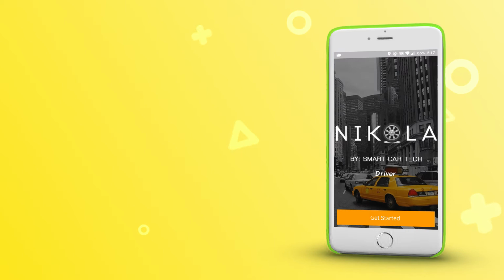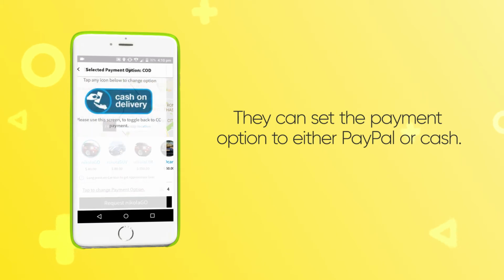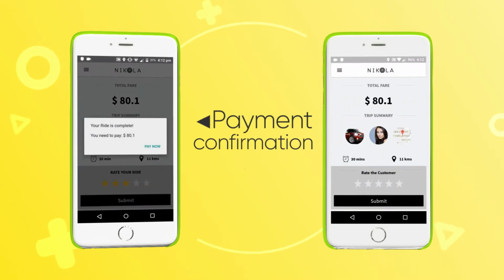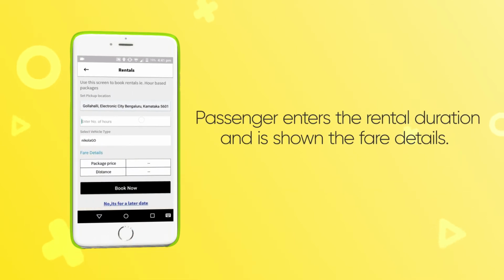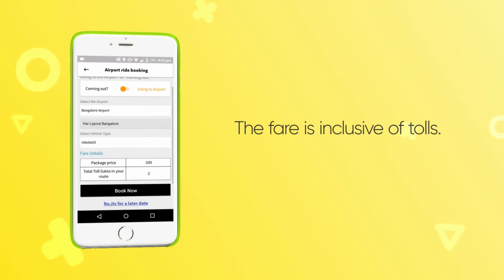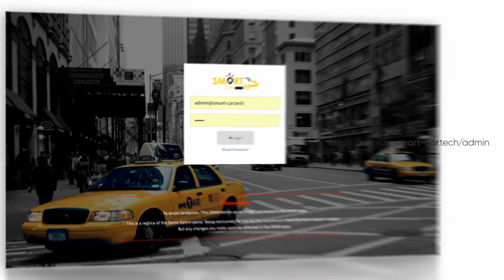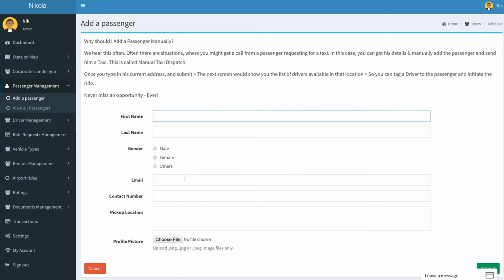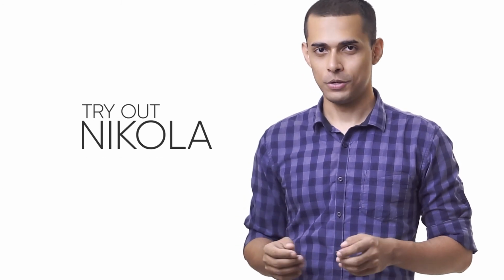Nikola app DEMO by Smart Car Tech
This Video walks you through all the features present in NIKOLA. This is a Turn-key solution for anyone to start a Ride Sharing / Taxi Dispatch / Car rental software. Comes with Mobile apps and you can hit the road running in 48 hours!